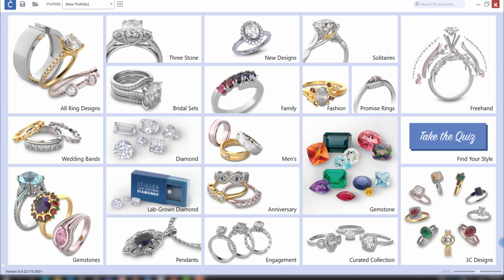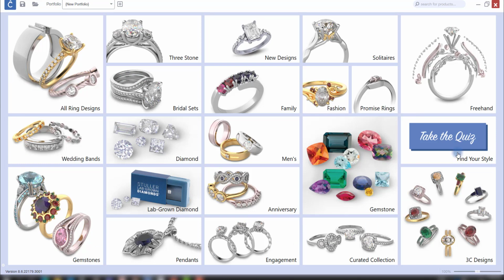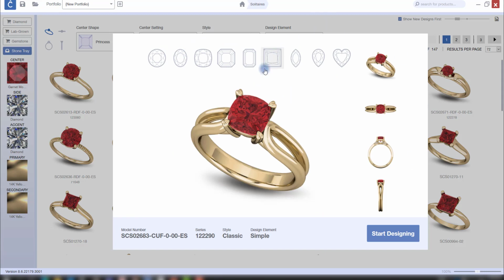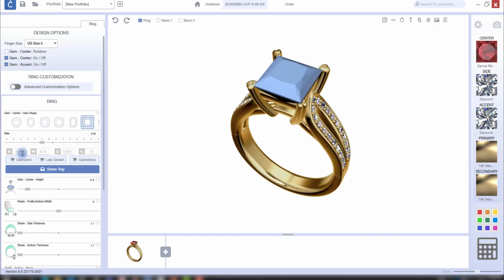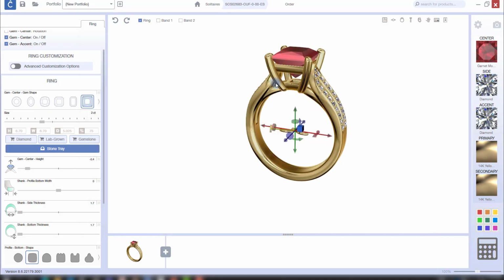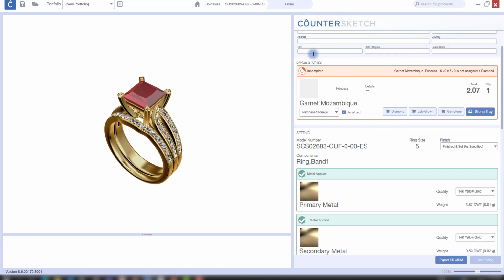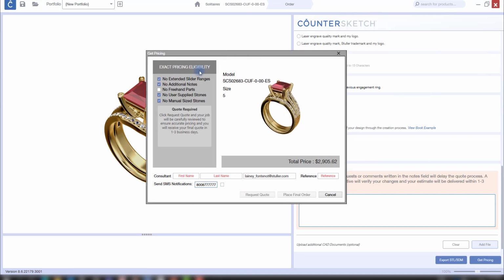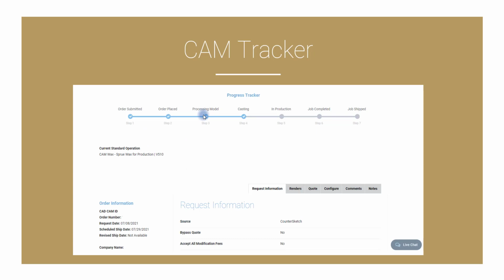CounterSketch Streaming Trial